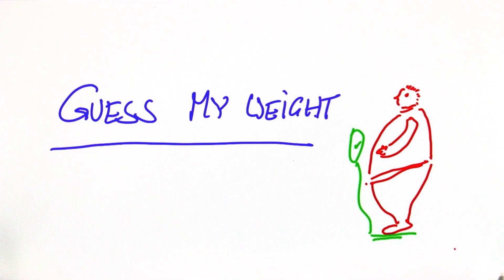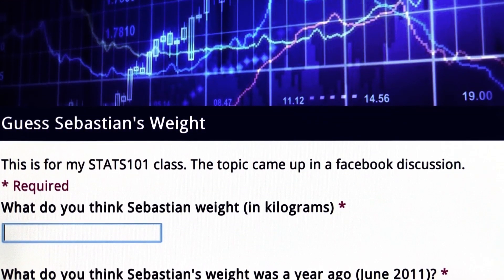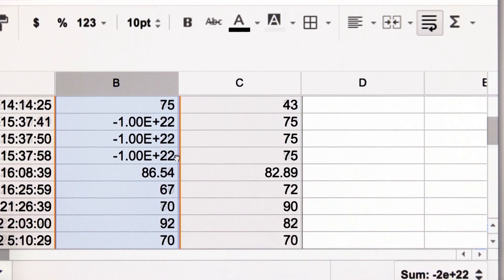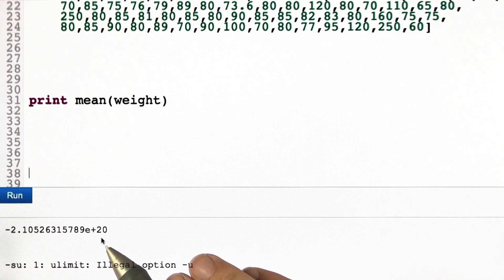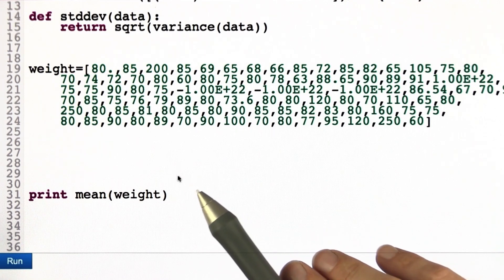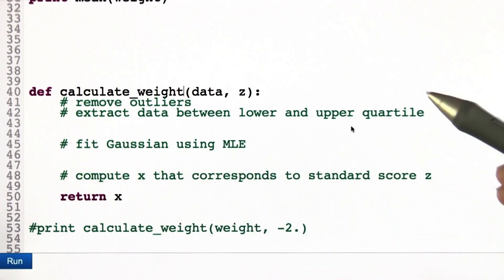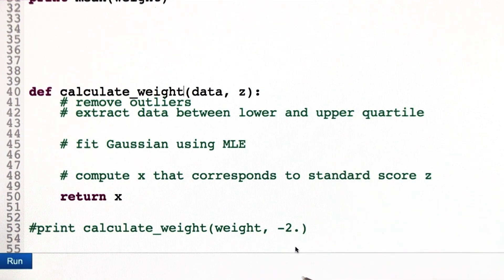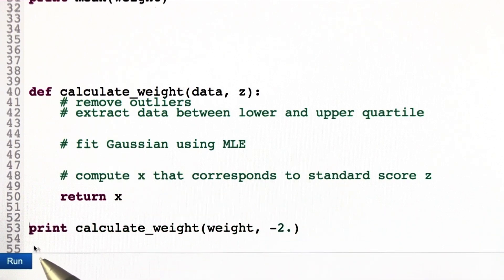Find Weight - Intro to Statistics